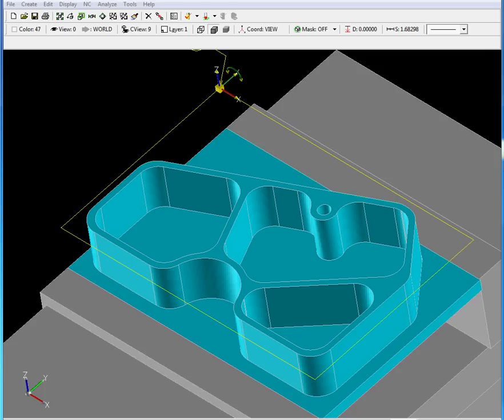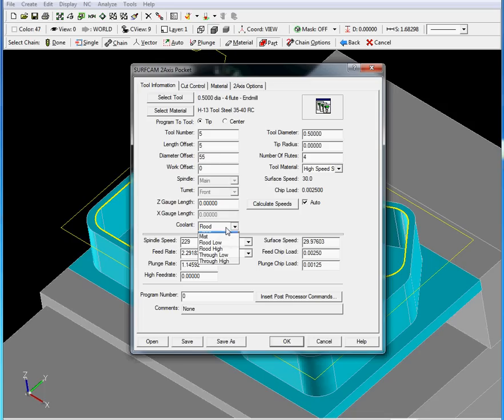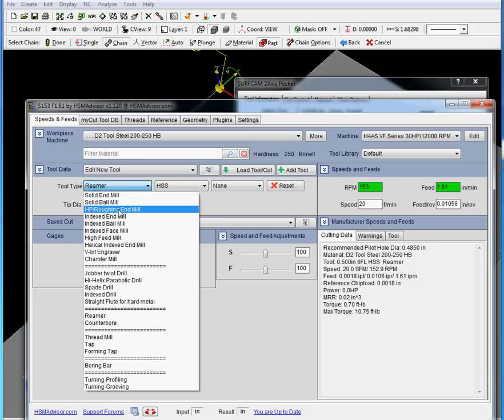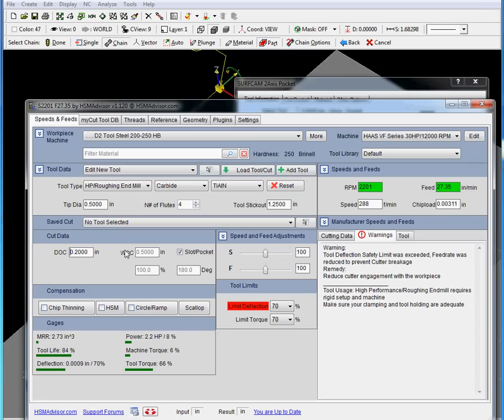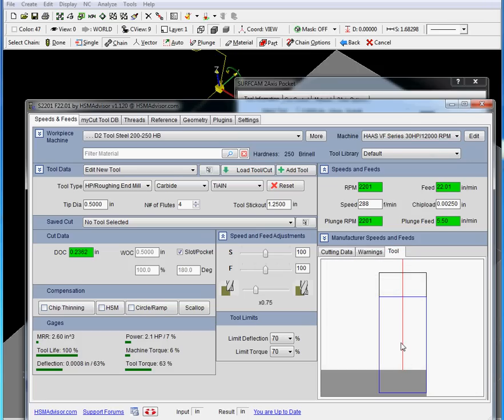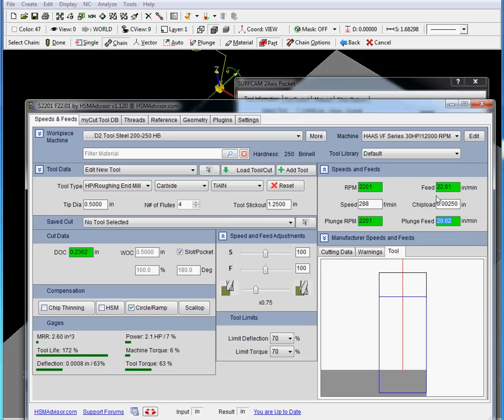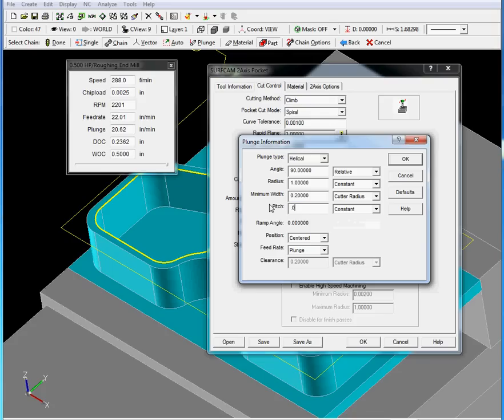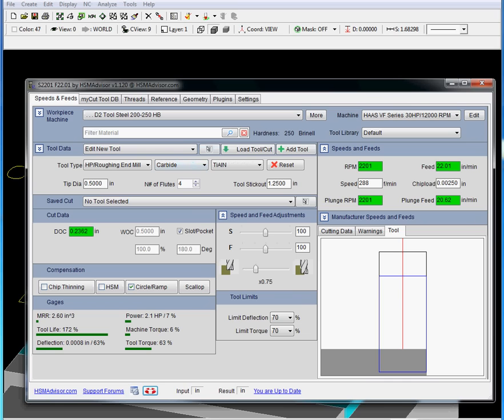HSMAdvisor Pocketing with Helical Ramp Plunge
This tutorial demonstrates how to calculate Cutting Speed, Feed and Ramping feed rate when conventionally milling pockets.